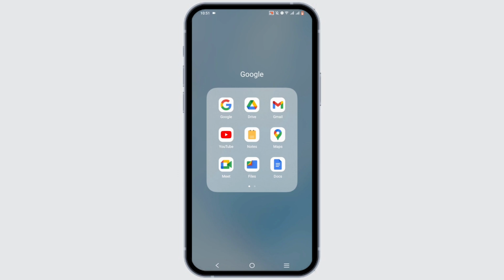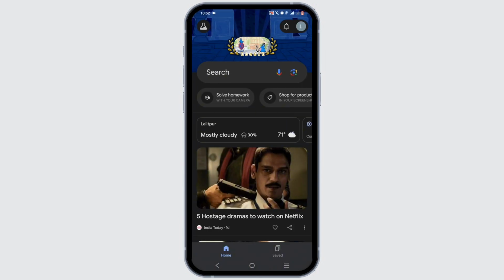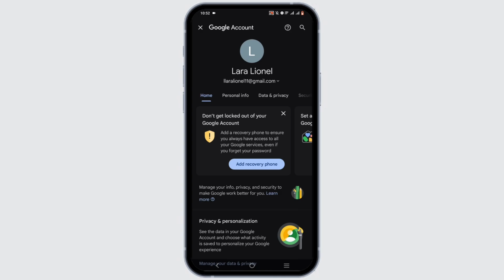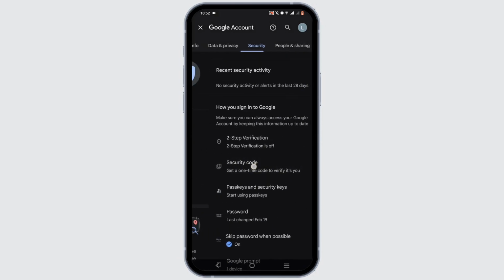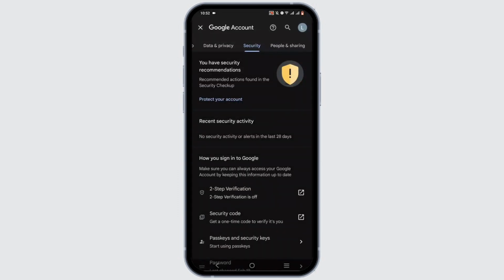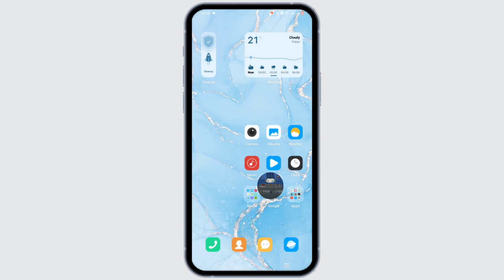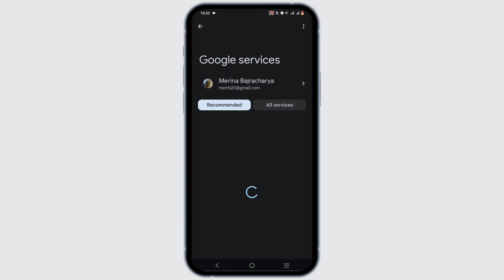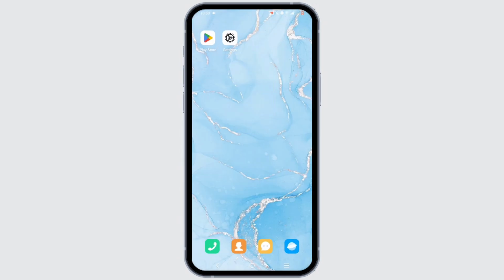Where to See the Security Code of Google Account using the iPhone (FULL GUIDE)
Where to See the Security Code of Google Account Using iPhone in 2024! Need to find the security code for your Google account on your iPhone? This video will guide you through the steps on how to locate the security code of your Google account using an iPhone quickly and easily. Whether you're asking, "How do I find my Google account security code on iPhone?" or need help navigating the settings, this tutorial has you covered. Learn where to view the security code for your Google account to keep your account safe. Watch now to see where you can find the security code of your Google account using an iPhone today!

Timestamps:

00:00 Where to See the Security Code of Google Account Using iPhone
00:10 How Do I Find My Google Account Security Code on iPhone?